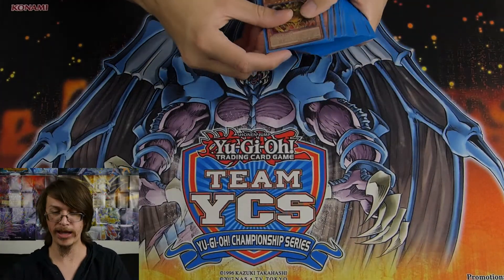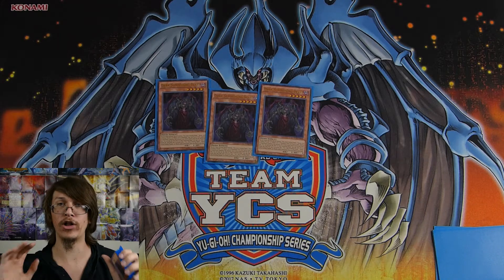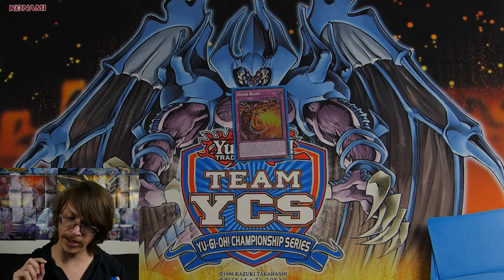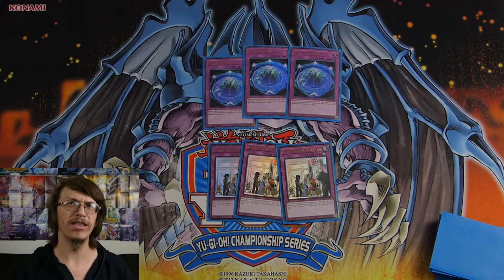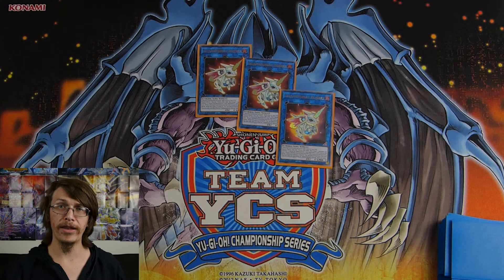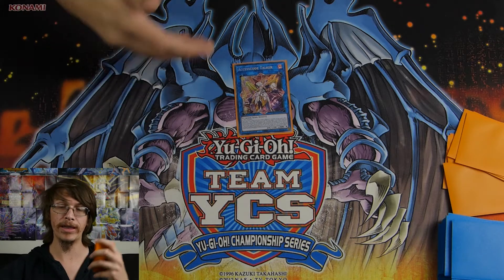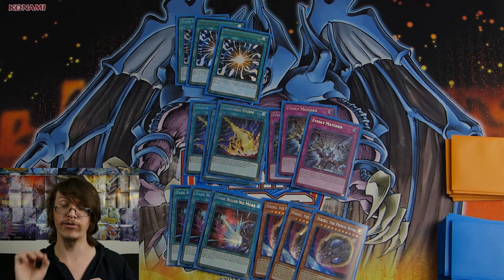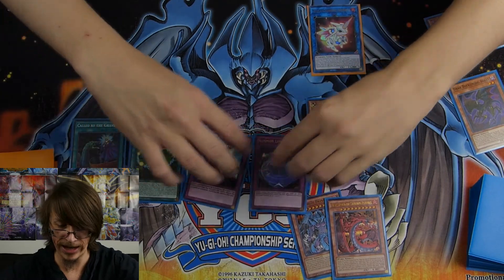The Sacred Beasts Awaken! - Sacred Beasts Deck Profile 2020!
They're here!
Intro:  Quasi una Fantasia, KarLos
Outro:  Left on Deimos, Tri-Tachyon